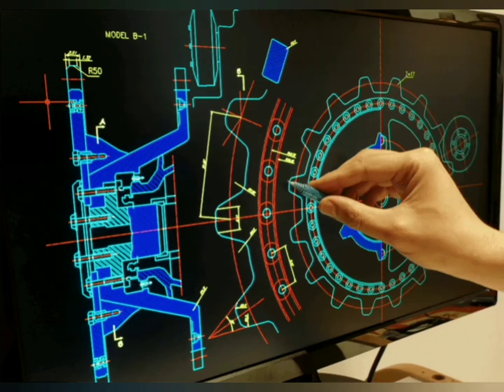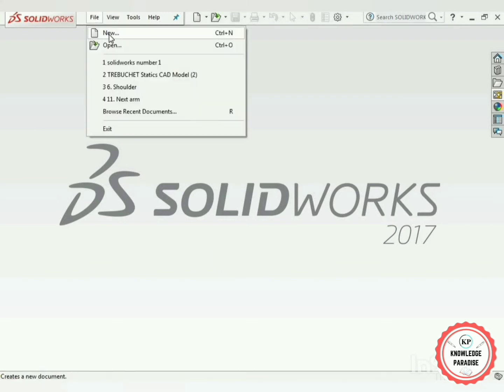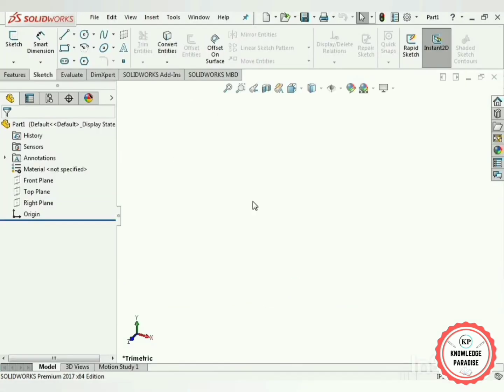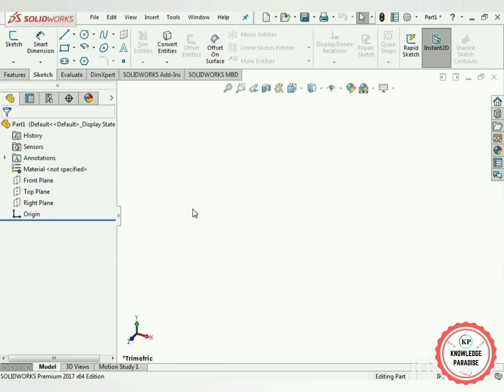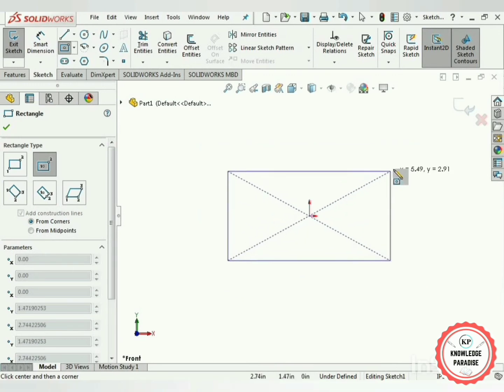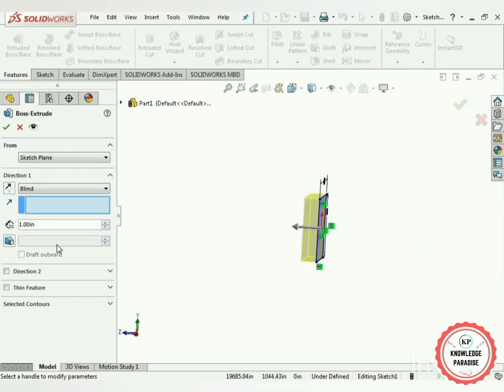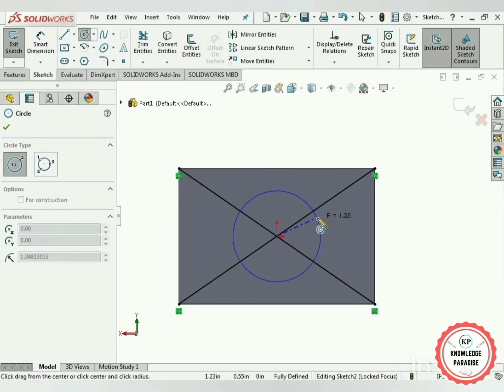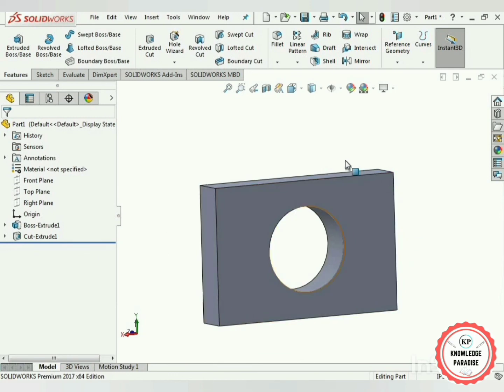Solidworks tutorial | solidworks tutorial for beginners | solidworks training | Auto CAD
This video is full of creativity. In this video, I explored solidworks and used basic commands such as extruded boss/base, extruded cut, trim entities and smart dimensioning to create a 3D structure.
Enjoy this video and watch the previous video as well.